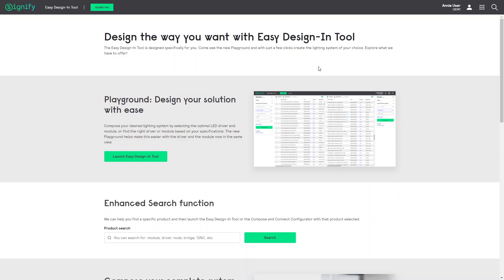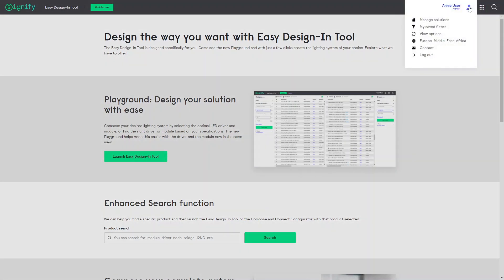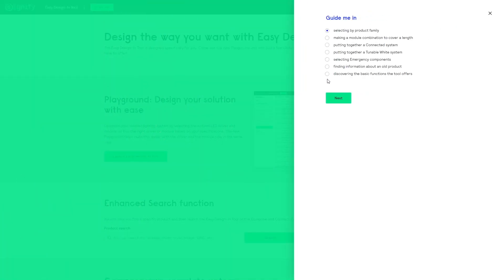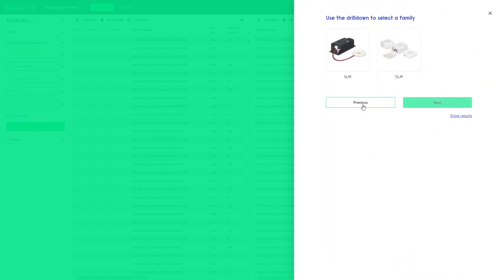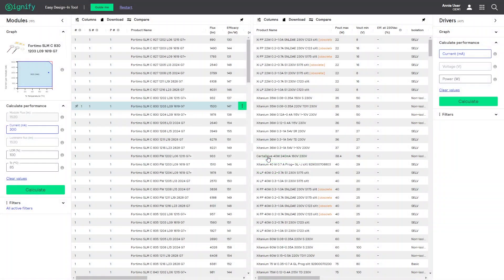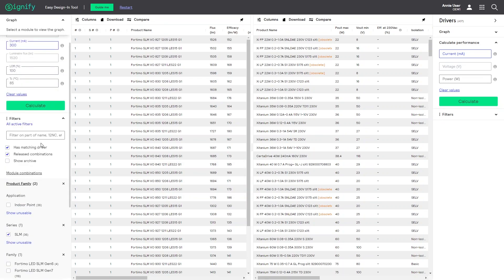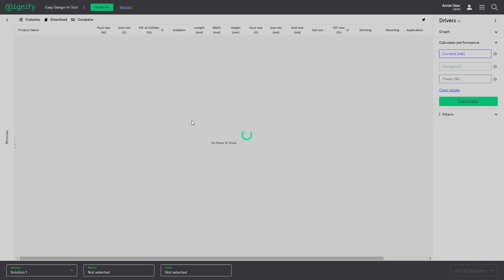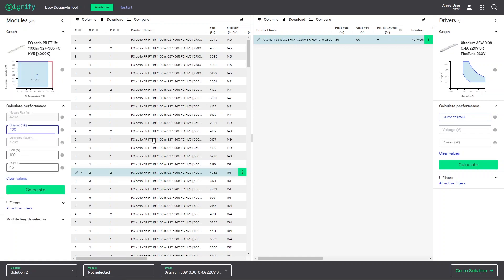Find a Philips product or family with Easy Design-In Tool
Find a Philips product or family in just a few clicks with Easy Design-In Tool!

This online tool allows you to quickly explore our Philips LED lighting components based on your desired specifications. It shows the suitable options from which you can easily assemble your system for your luminaire.

Easy Design-In Tool simulates realistic performance, with the results already validated. Using Easy Design-In Tool will save you a lot of engineering time.